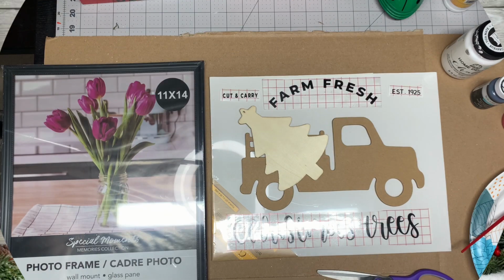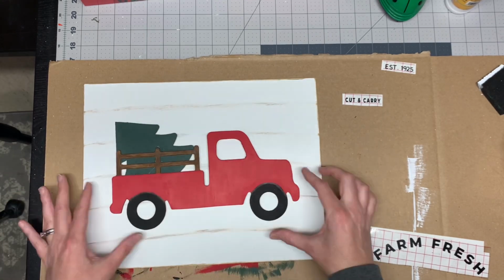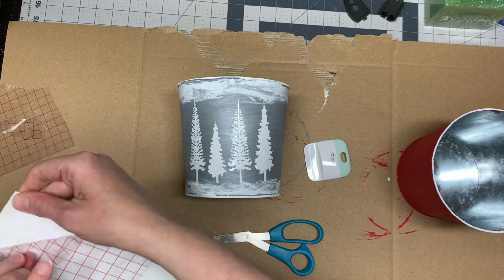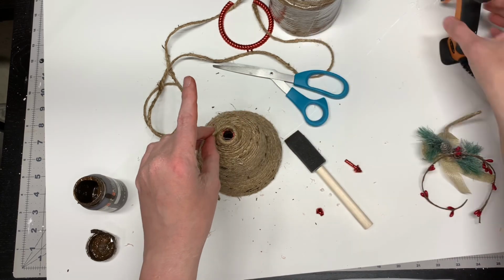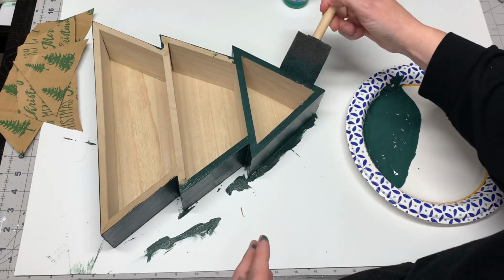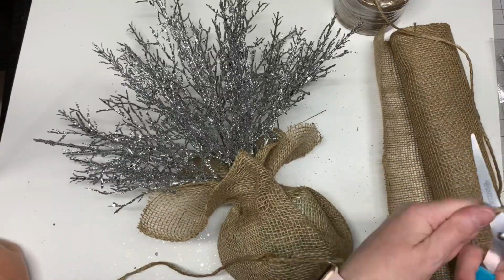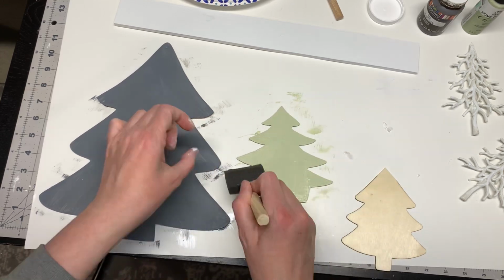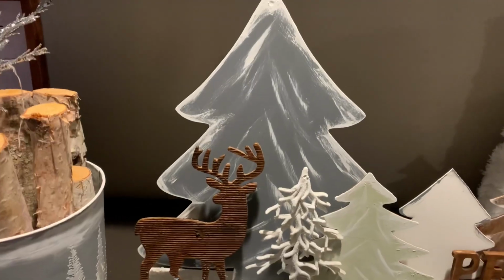10 DOLLAR TREE CHRISTMAS DECOR DIY’S! HIGH END DECOR ON A BUDGET USING DOLLAR TREE PRODUCTS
High end Christmas DIY Decor for your home using mostly Dollar Tree items - Budget Friendly!